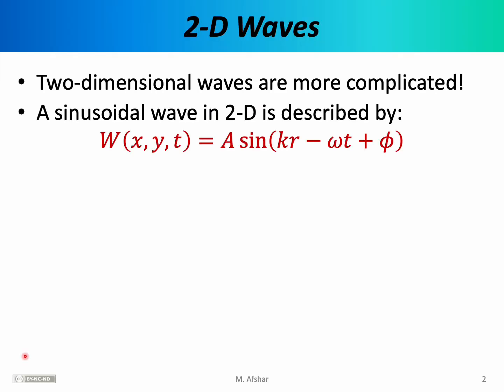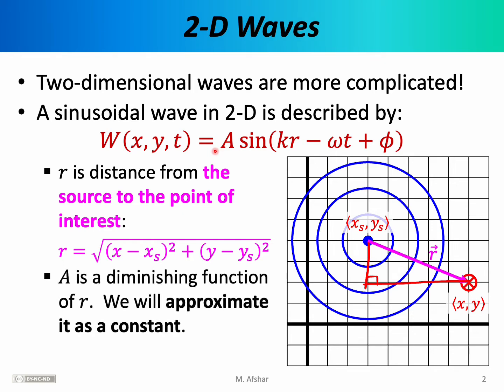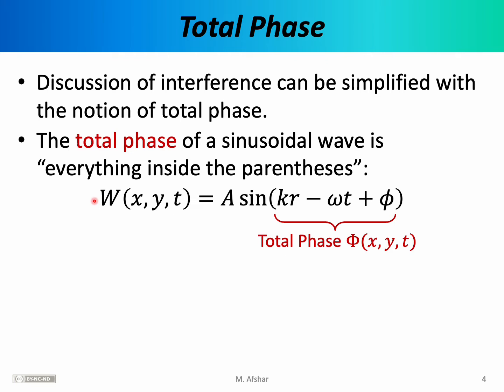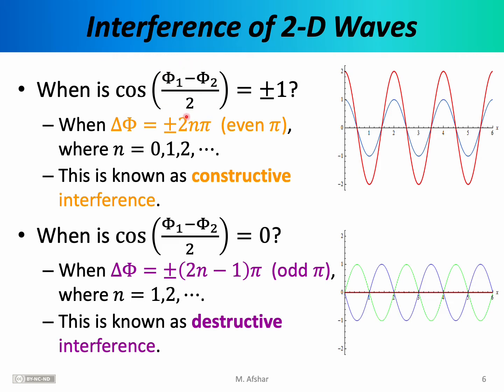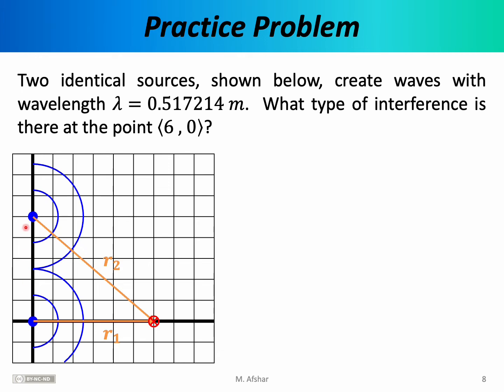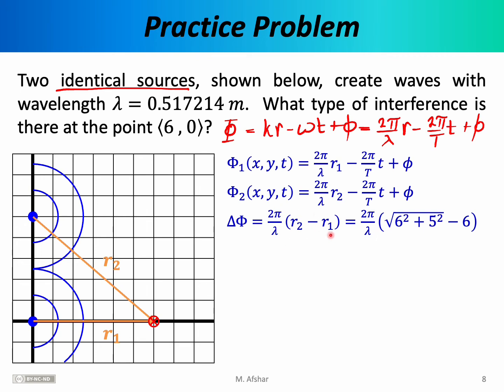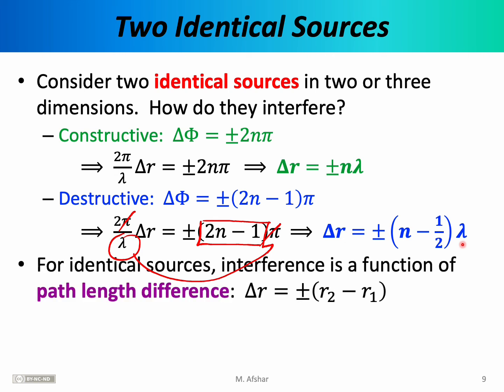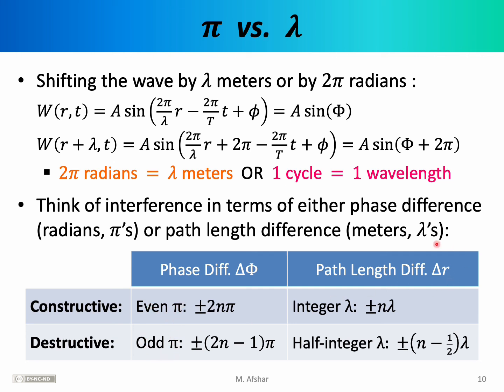Phys 103 - Lecture 18 - Interference of 2D Waves